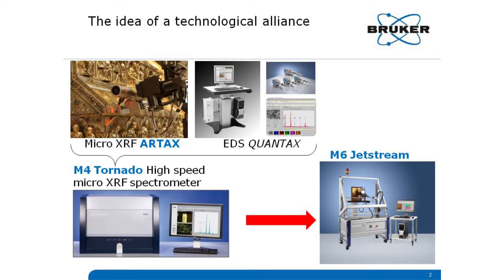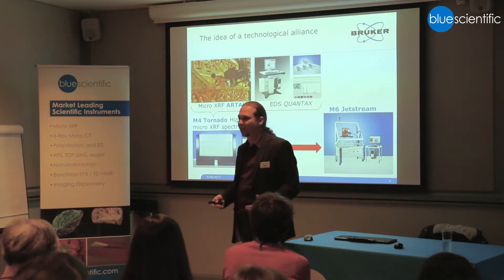1 - Art Conservation with Micro-XRF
Talk from Dr Roald Tagle, Bruker Nano, about Art Conservation with Micro-XRF, entitled: " Seeing the world with other eyes: Micro XRF from ARTAX to M4 Tornado and M6 Jetstream".

Analyse historic paintings and manuscripts, pinpoint alterations and identify fakes with micro-XRF scanning. Identifying elements provides data about pigments and paints used, which provides valuable information about historic artwork.

Blue Scientific is the official distributor of Bruker micro-XRF instruments in the UK and Nordic region.

Recorded at Blue Scientific's Art Conservation with Micro-XRF workshop at the National Gallery in March 2017.